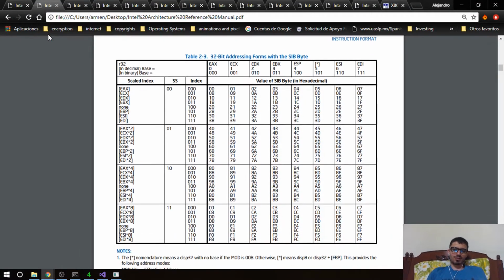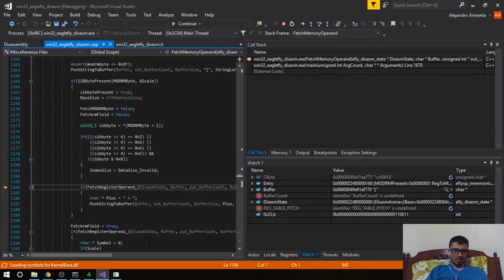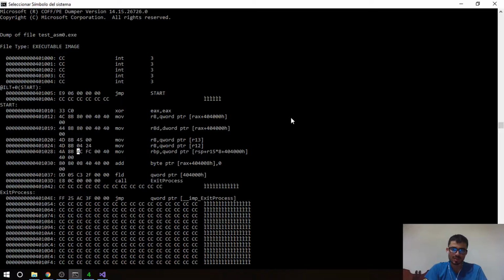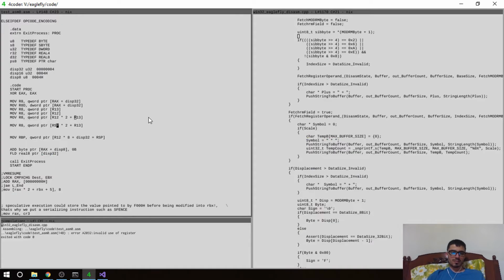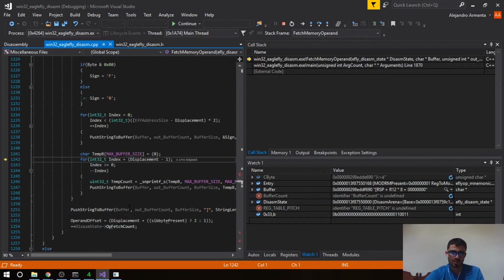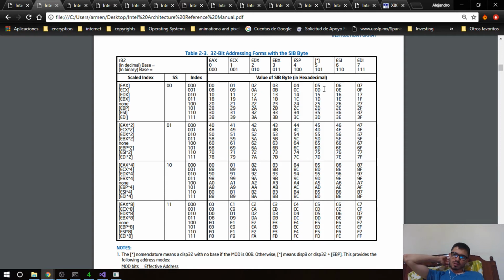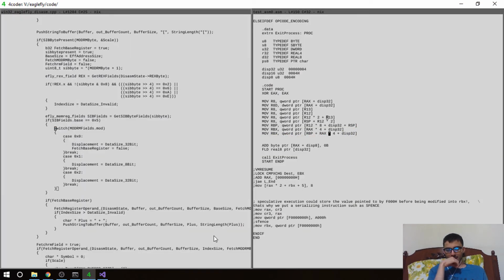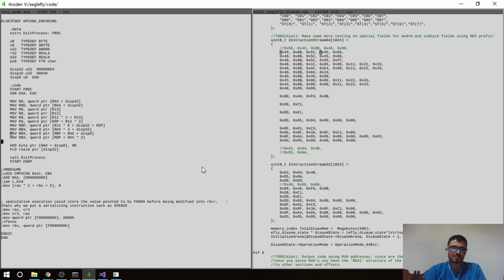EagleFly 120 Disassembling REX prefixes pt4